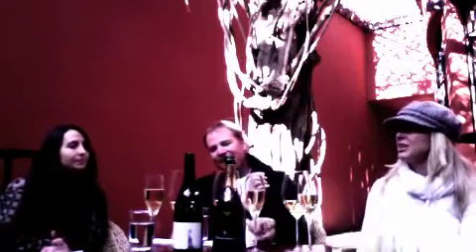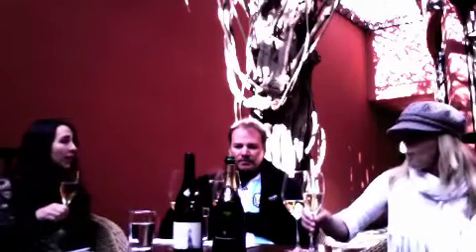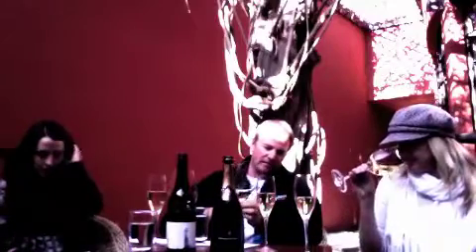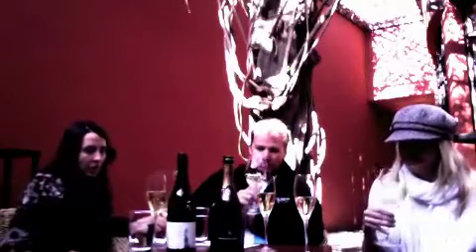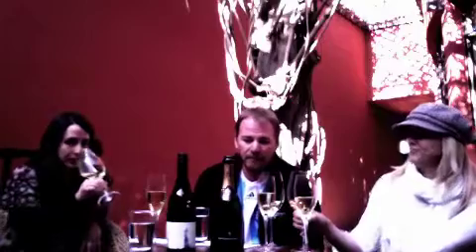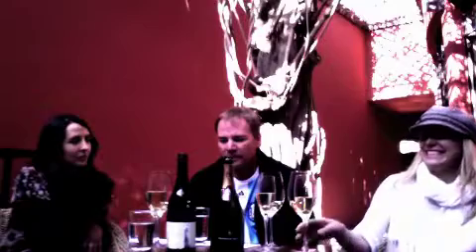The Vines Weekly Wine Series | South African Wines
The Vines of Mendoza Weekly Wine Series

Mundial Mania

2006 Graham Beck Blanc de Blanc
2008 FMC Chenin Blanc

Courtesy of Wines of South Africa